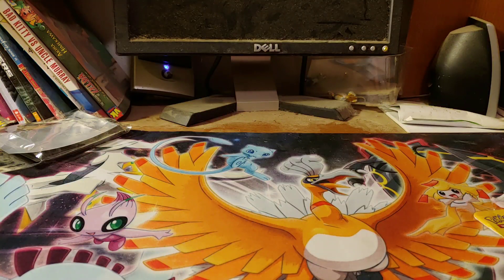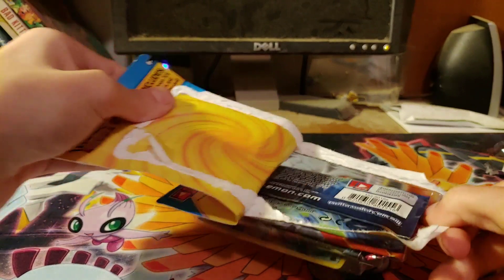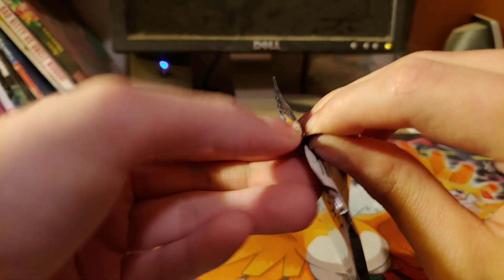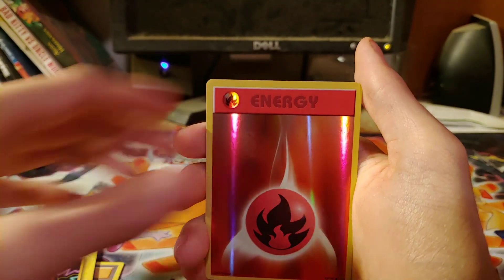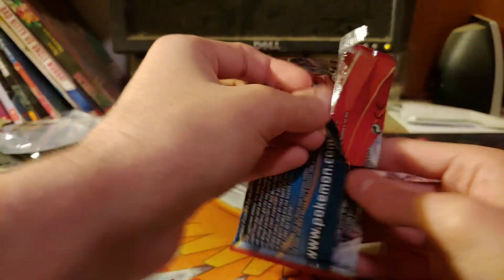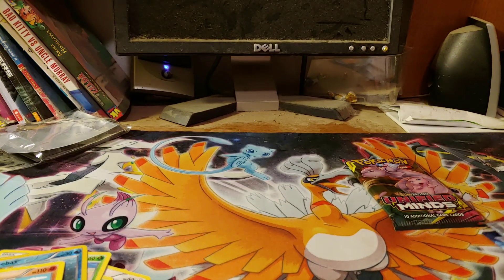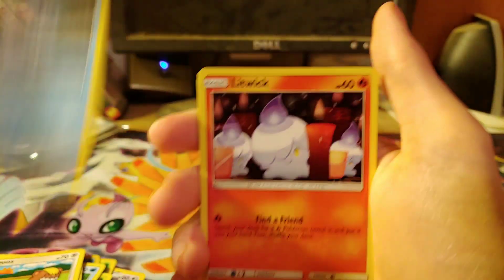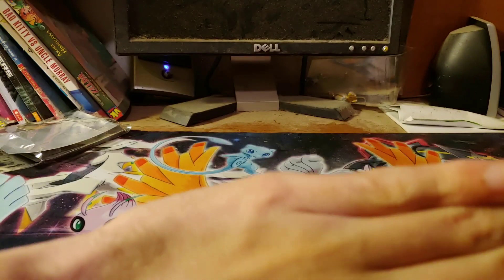Do Not Buy This-Pokemon Pack opening